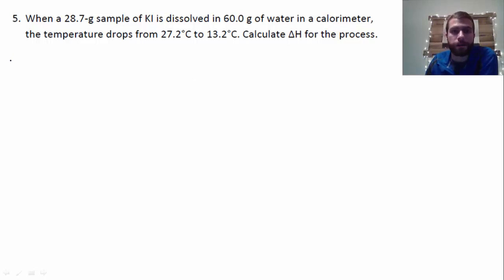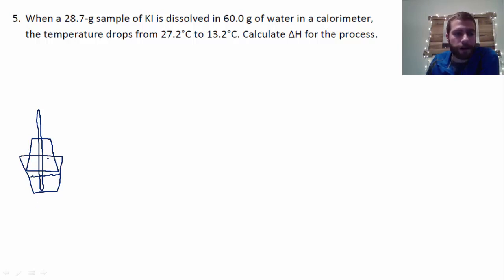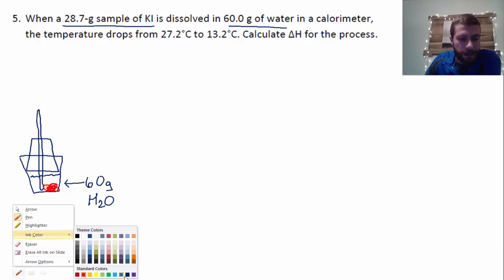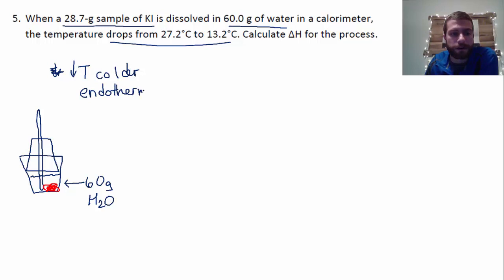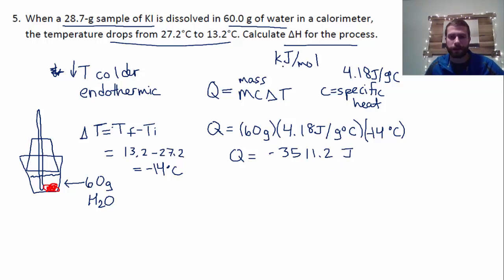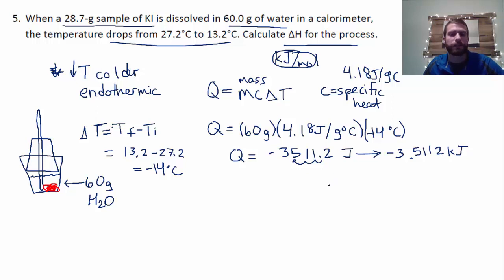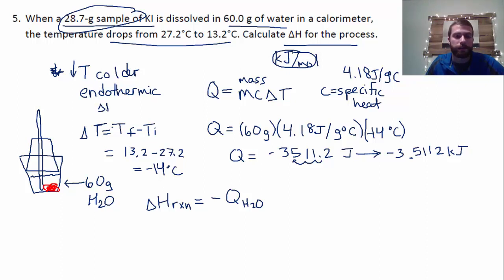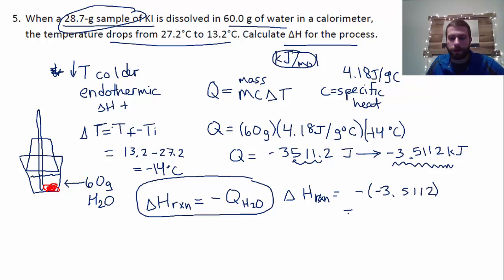Calorimetry Calculation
A video tutorial on how to solve calorimetry problems.